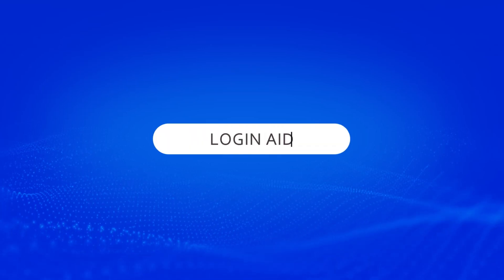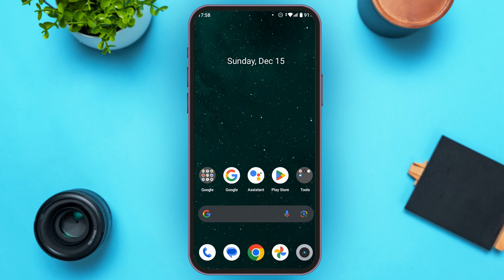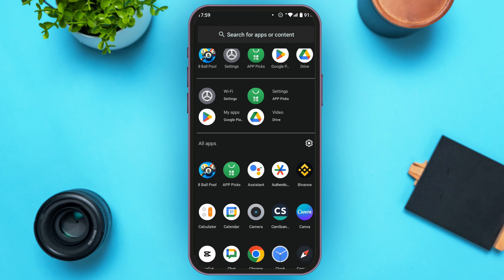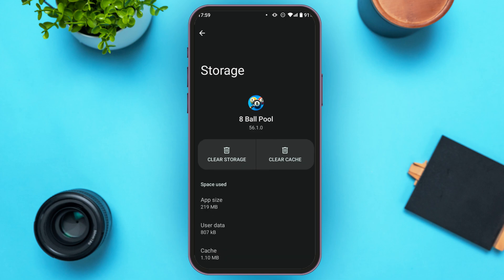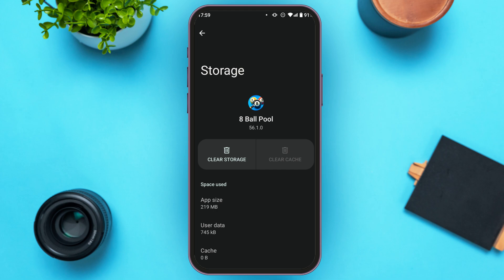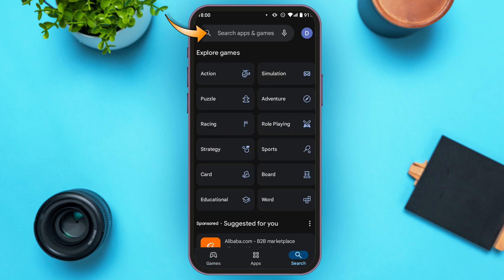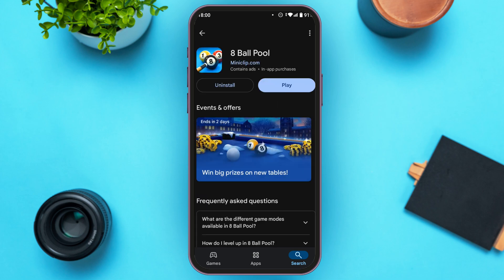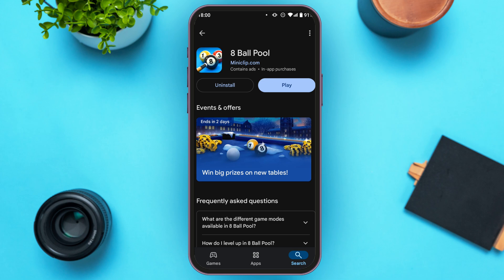How To Fix 8 Ball Pool Not Connecting To Facebook 2025 | Resolve Facebook Connection Issues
Is your 8 Ball Pool app not connecting to Facebook? This video covers troubleshooting tips to resolve connection issues, including app permissions, network settings, and account linking steps. Get back to enjoying seamless gameplay with these easy solutions.